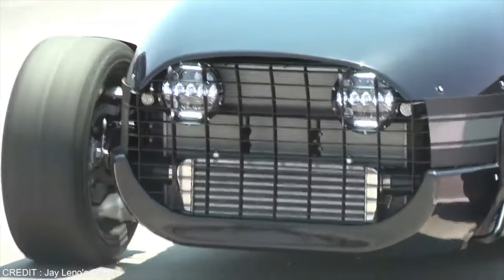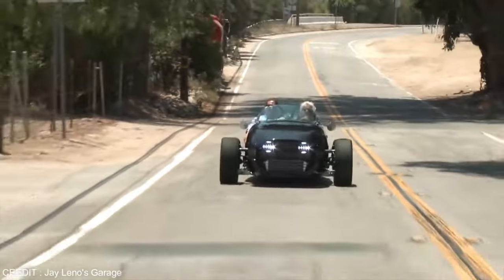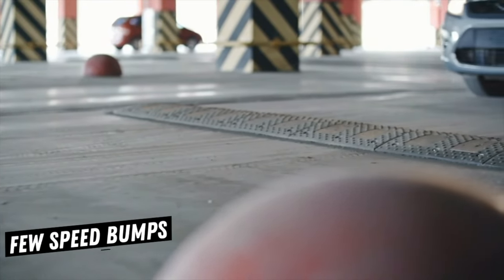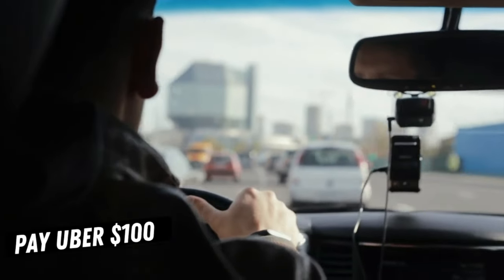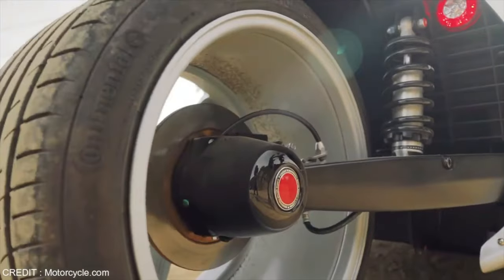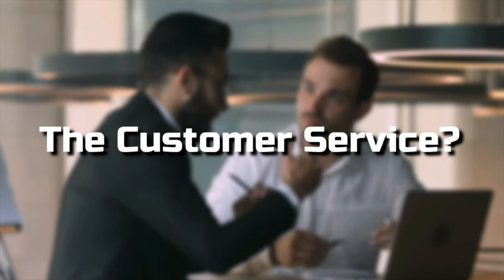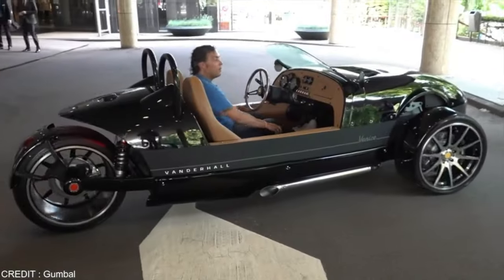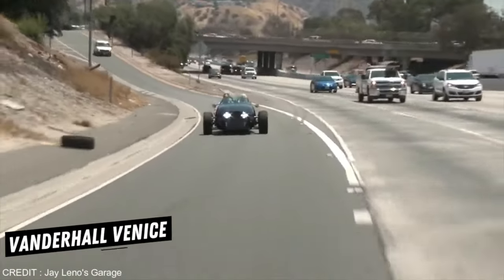The harsh reality of owning a Vanderhall Venice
Have you ever fallen in love with a car at first sight? That's what happened to me with the Vanderhall Venice. But not all love stories have happy endings. Join me as I dive deep into "The Vanderhall Dilemma: Why My Dream Car Became My Biggest Regret," where I share the highs and lows of owning this unique three-wheeled vehicle. From exhilarating drives to unexpected challenges, this is a journey you won't want to miss.

🚗 In This Video, You'll Discover:

Why the Vanderhall Venice captured my heart
The real challenges of Vanderhall ownership, including parts availability and maintenance woes
The surprising design flaws and comfort issues I encountered
Safety concerns that every potential buyer should be aware of
How customer service and resale value impacted my experience

Despite its captivating appearance, the Vanderhall comes with its own set of challenges that aren't immediately apparent. From its limited dealership network to the revelation of potential safety issues, owning a Vanderhall is a journey filled with unexpected twists.

📢 Share Your Thoughts:
Have you ever experienced a similar dilemma with a dream car? Share your story in the comments below! Let's discuss the realities of pursuing our automotive dreams.